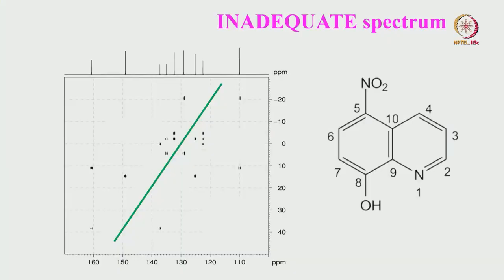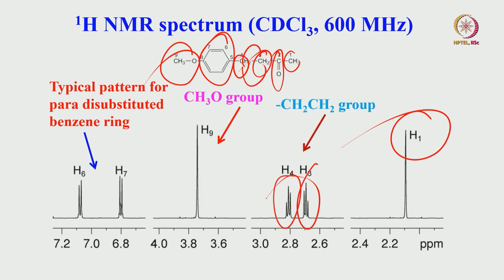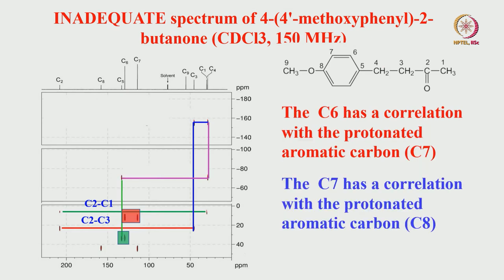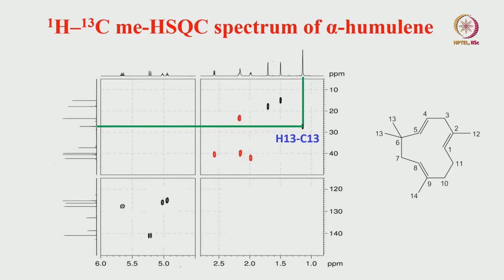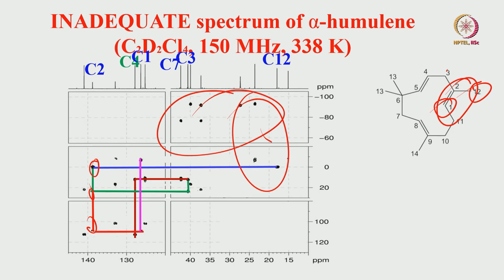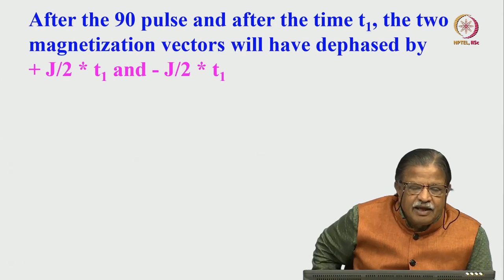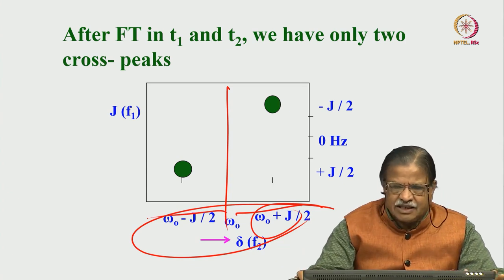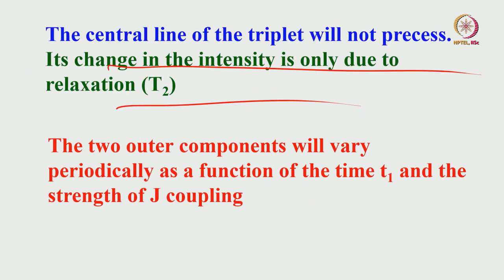2D-INADEQUATE and 2D J-Resolved